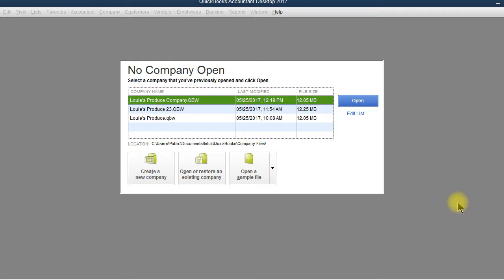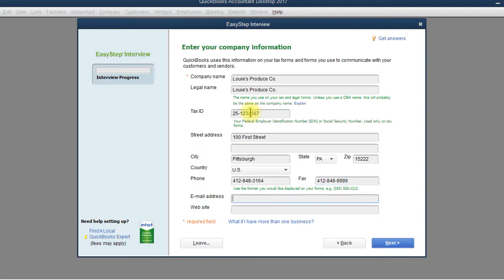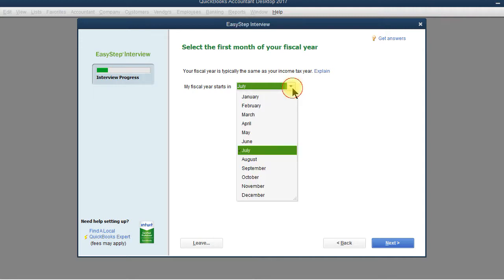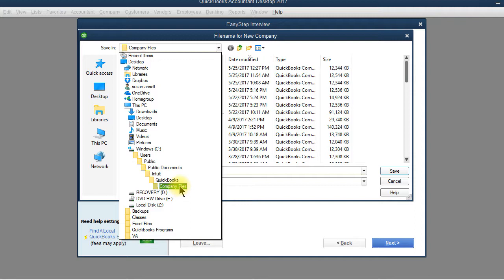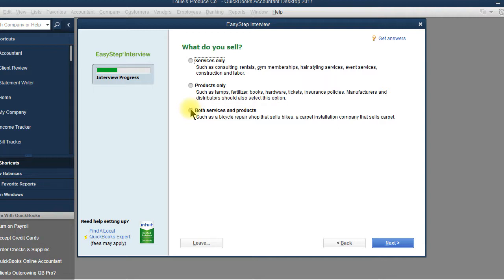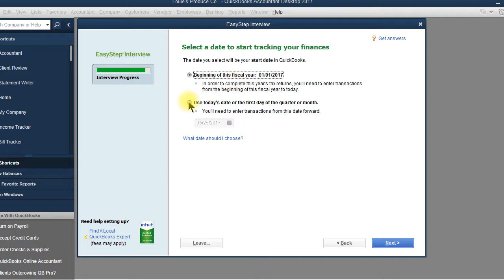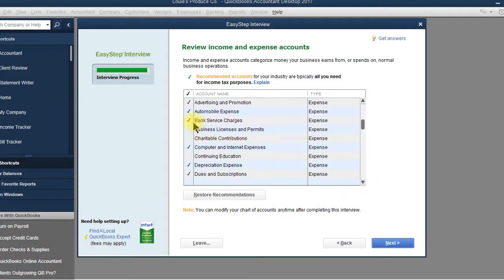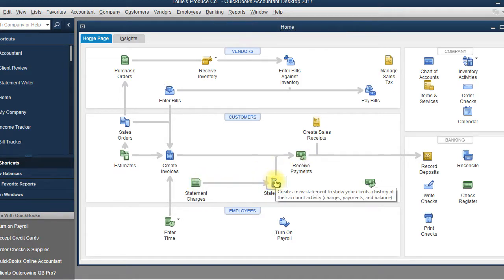QuickBooks 2017 Tutorial: 2.2 Advanced Company Setup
Learn the advanced company setup process in QuickBooks, it takes a few minutes longer than the basic setup, but your file will be better suited to the way you want to work.